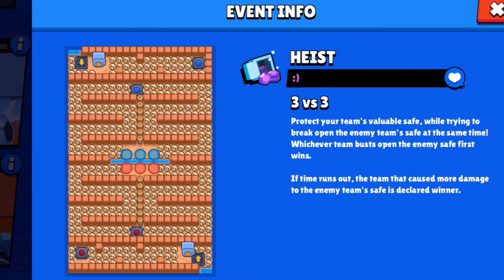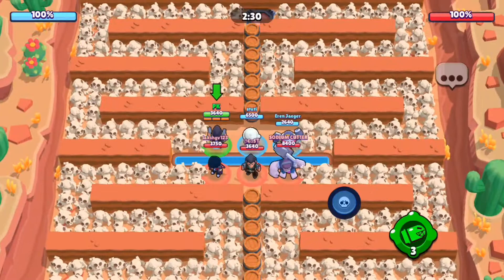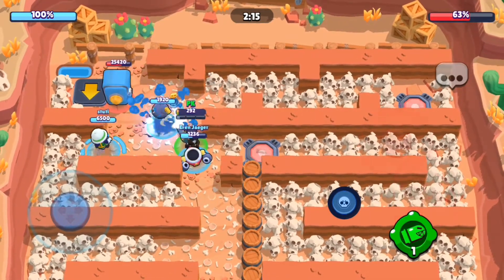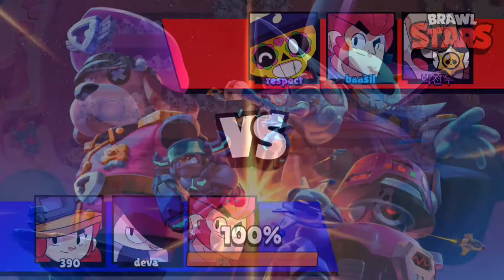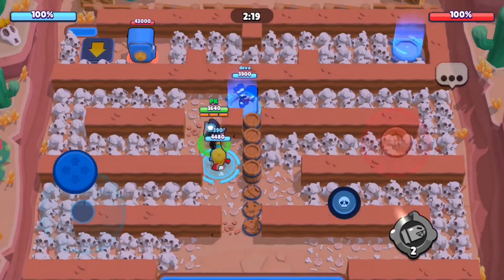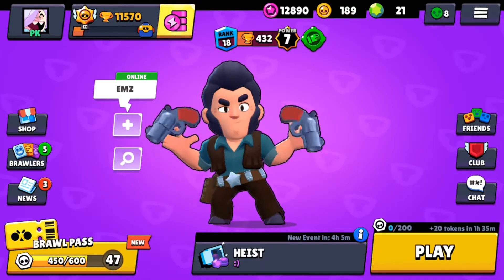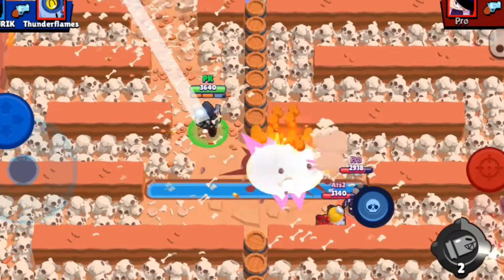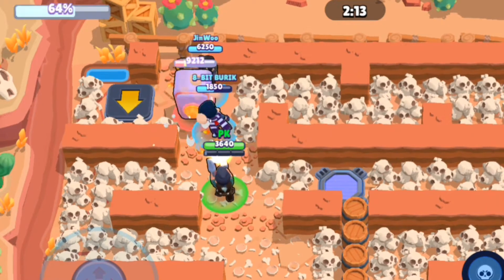New heist map :) | Brawlstars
╔═╦╗╔╦╗╔═╦═╦╦╦╦╗╔═╗ ║╚╣║║║╚╣╚╣╔╣╔╣║╚╣═╣ ╠╗║╚╝║║╠╗║╚╣║║║║║═╣ ╚═╩══╩═╩═╩═╩╝╚╩═╩═╝ follow all of these or i will take your gems

new heist map brawl stars :) map
 easy win heist map fastest win heist map
brawl stars map tips and tricks daily live brawl stars English